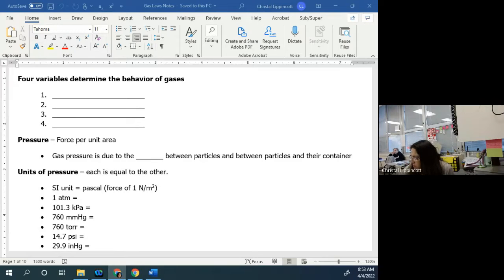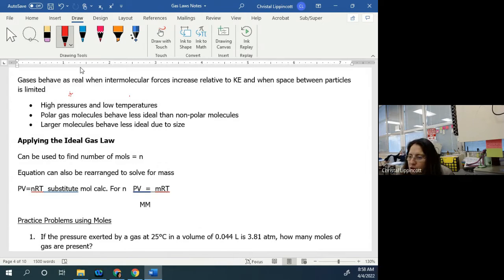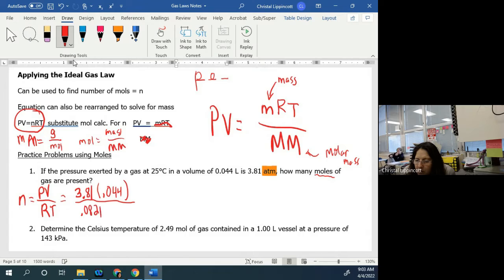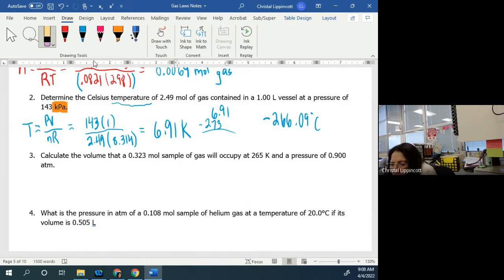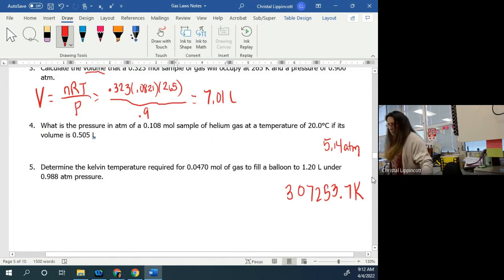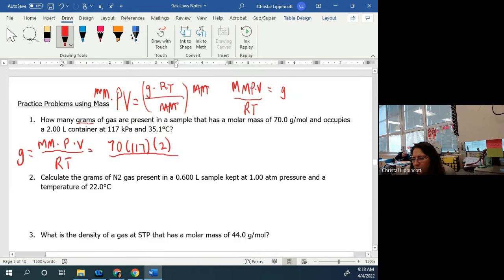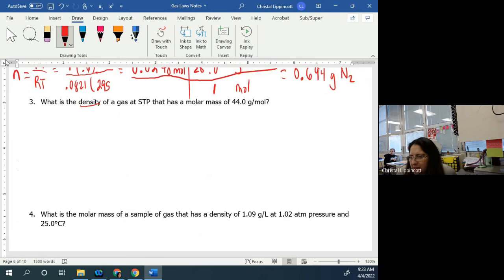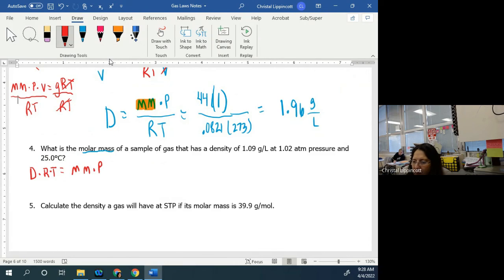Ideal Gas Law